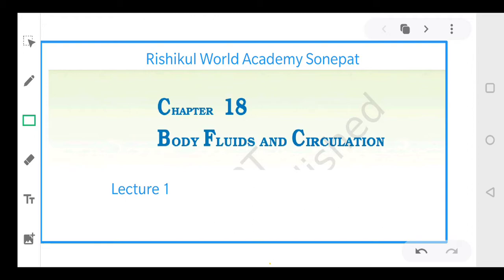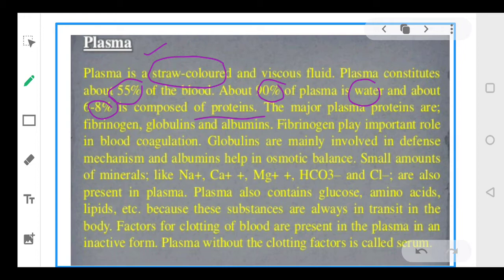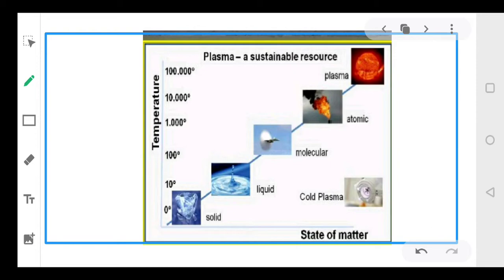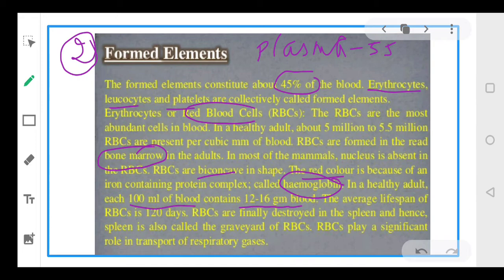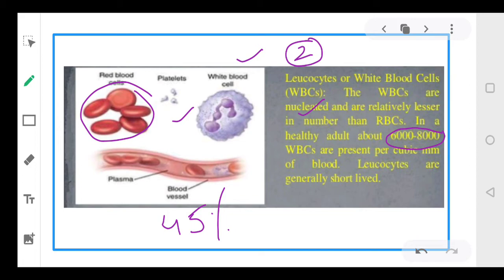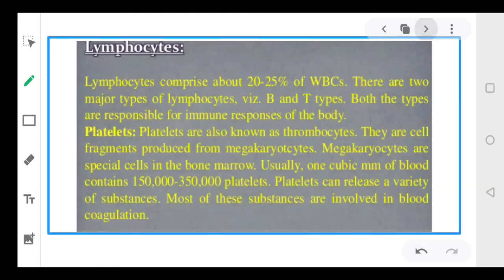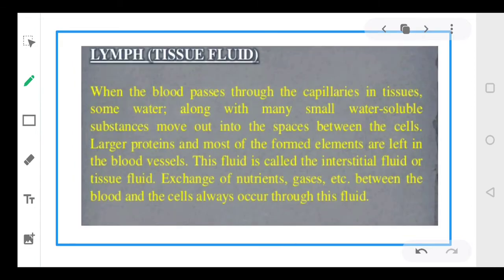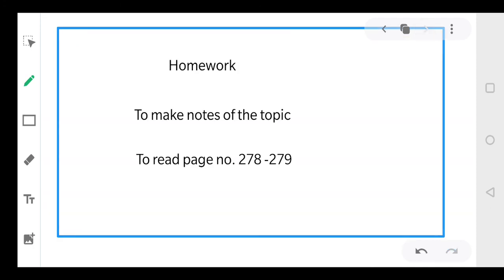12/05/20,Ch 18, lecture 1,Class11, Biology